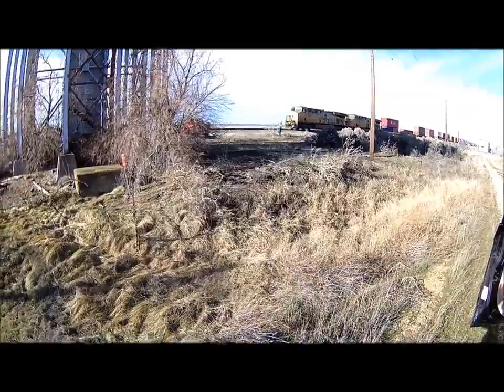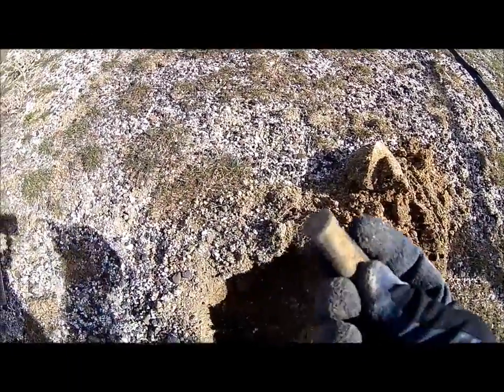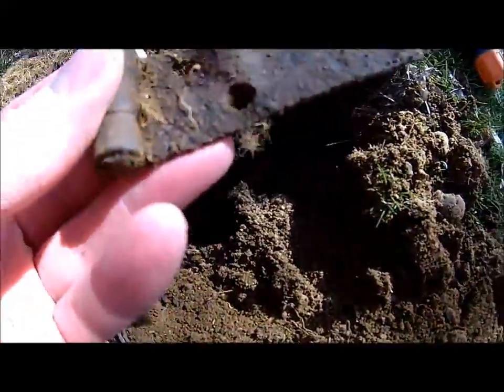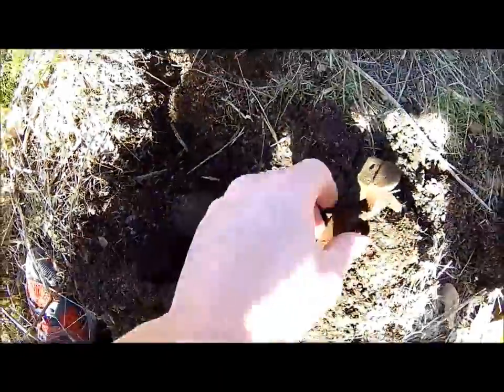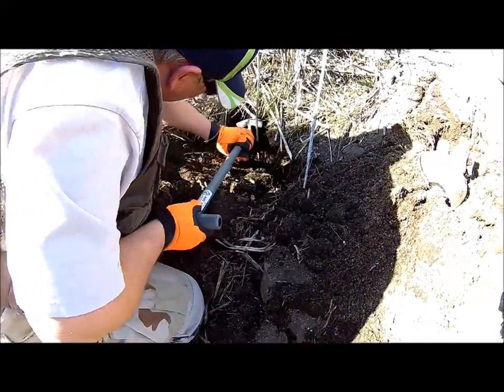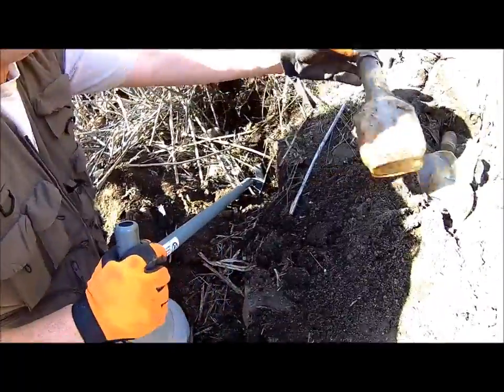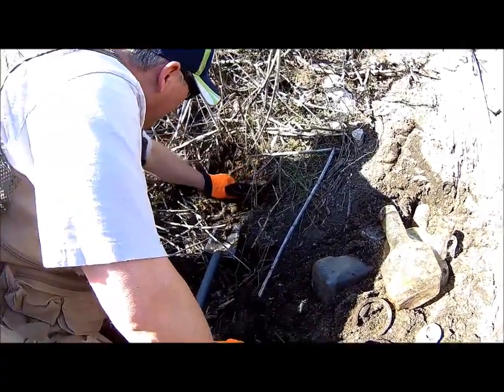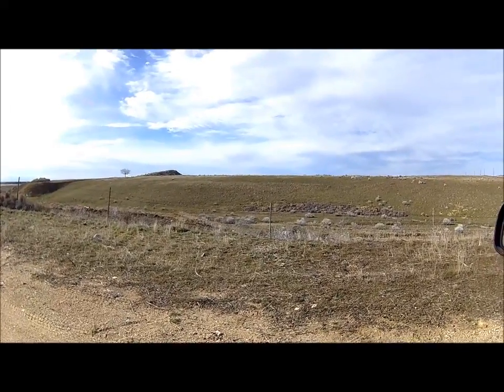# 8 Metal detecting a Water tower, Old school house and an Old dump Boise Idaho - Garrett Ace 250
Great fun digging with Desert Rat and Goon Dock at a Water tower,  Old school house and an Old dump - Ace 250